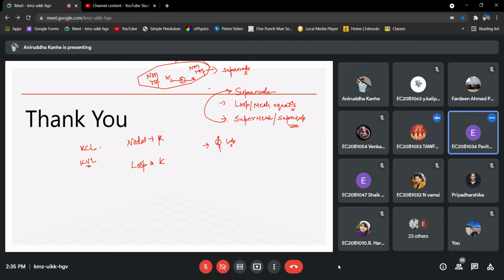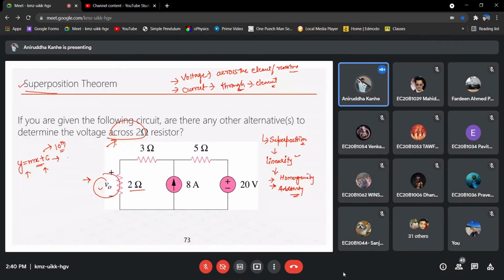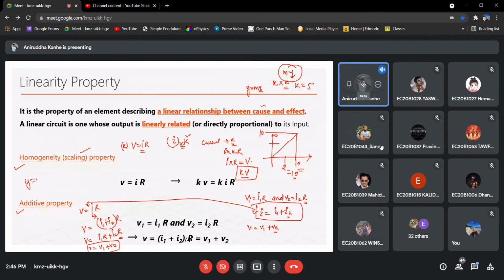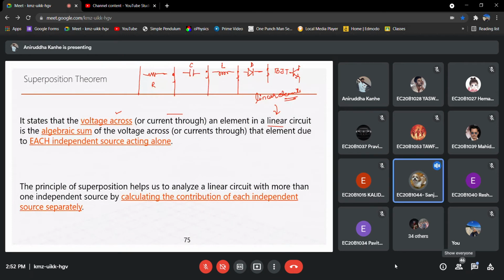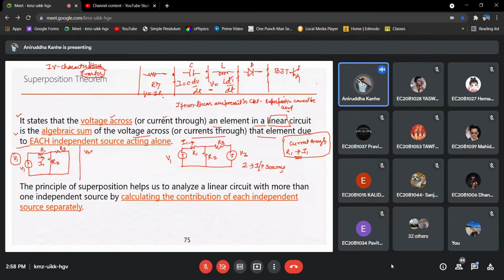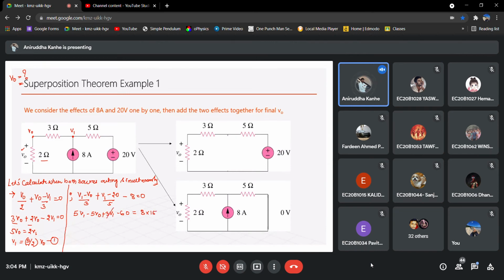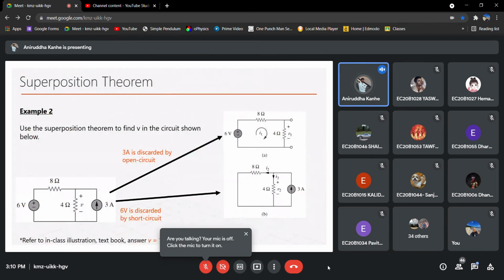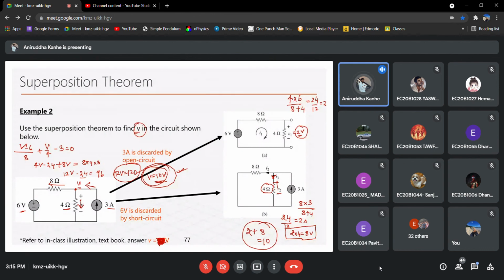EC203 27/08/2021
Superposition Theorem